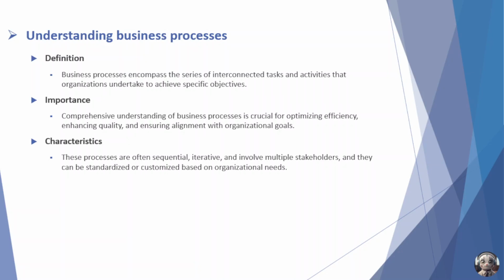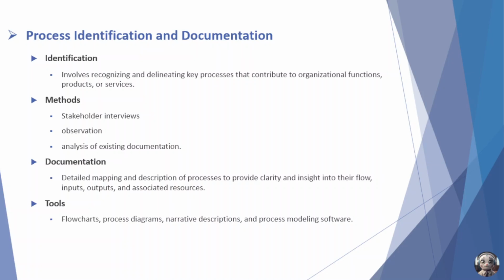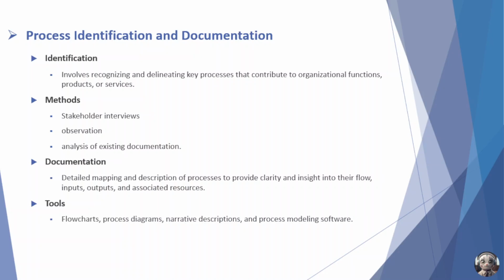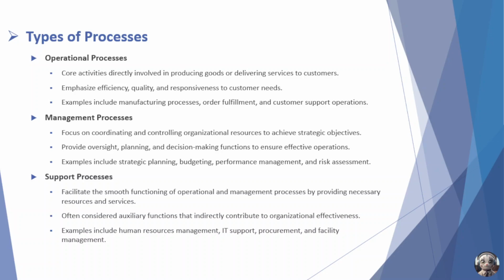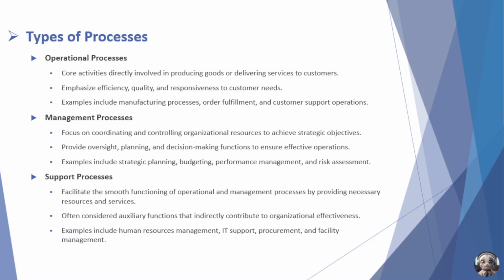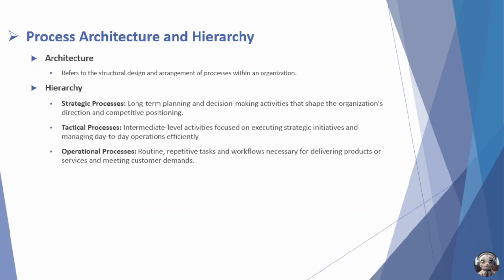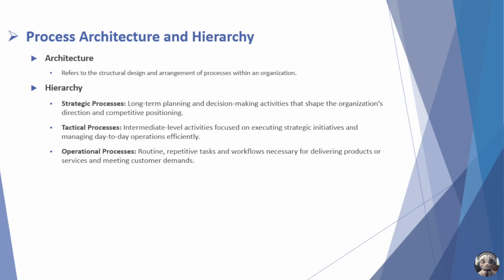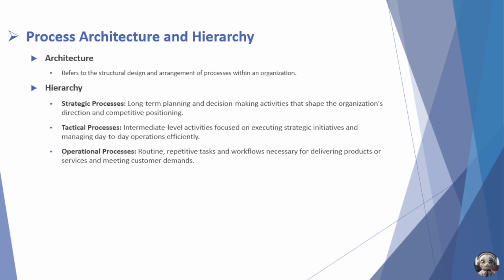Business Process Management and BPMN - Module 2 - Fundamentals of Business Processes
Unlock the secrets of Business Process Management (BPM) and Business Process Model and Notation (BPMN) in this comprehensive course introduction. Learn to optimize workflows and drive efficiency in your organization with expert guidance and practical examples.